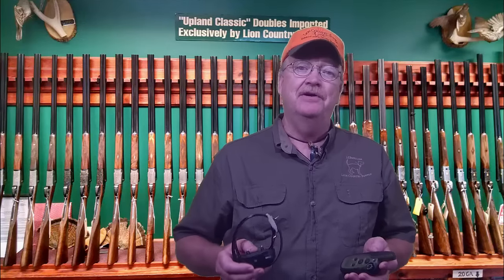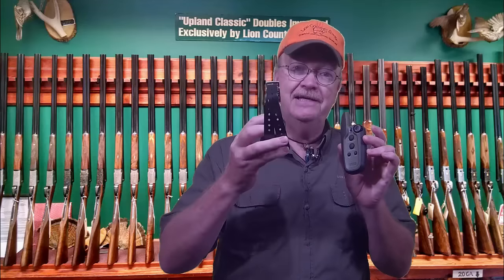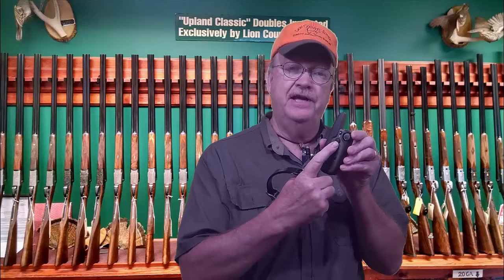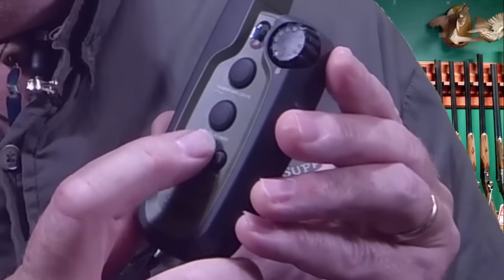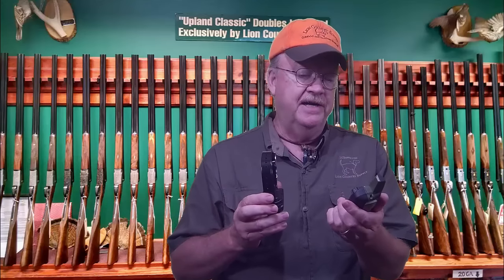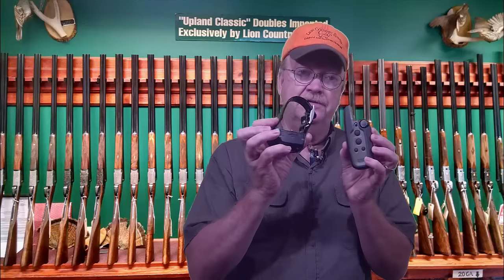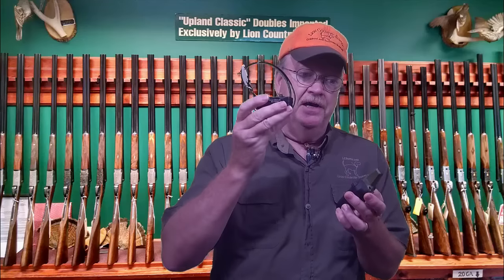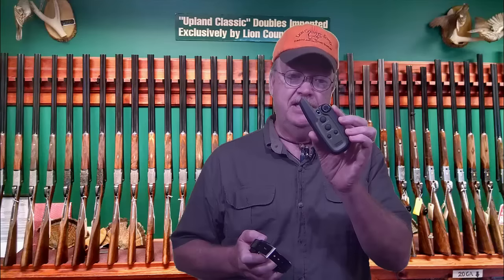Garmin Sport PRO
The Garmin Tri-Tronics Sport Pro e-collar training system is a new design based off Tri-Tronics discontinued Sport Basic unit. Garmin has revamped the design and included some upgrades in this newest offering in the e-collar training systems category.